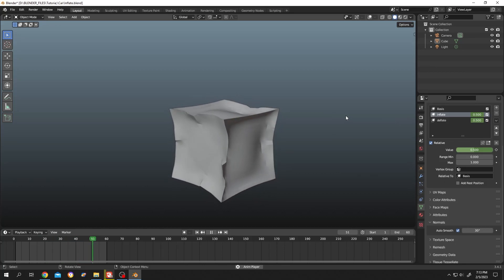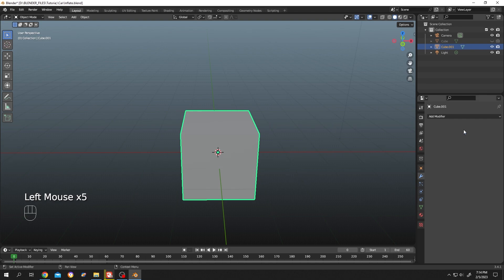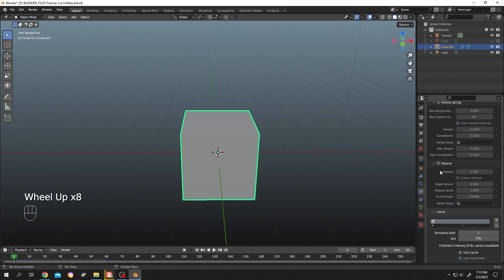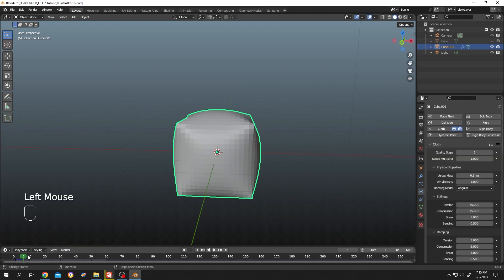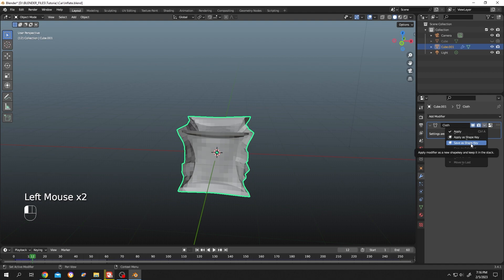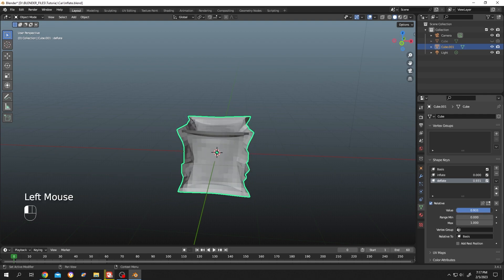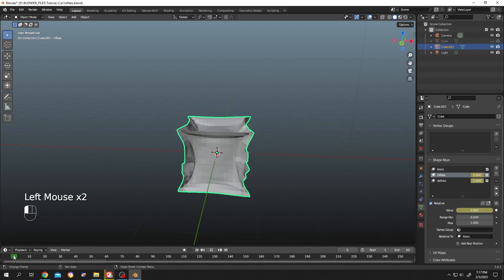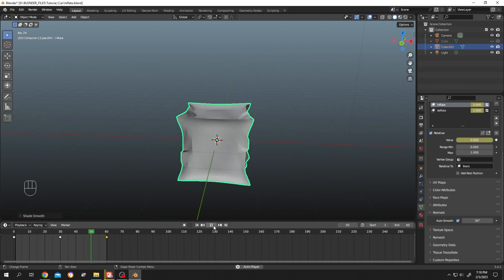How to Inflate or Deflate an Object | Blender Tutorial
How to make an object inflate or deflate in blender. Step by step tutorial on how to make inflate and deflate animation in blender or apply balloon effect.